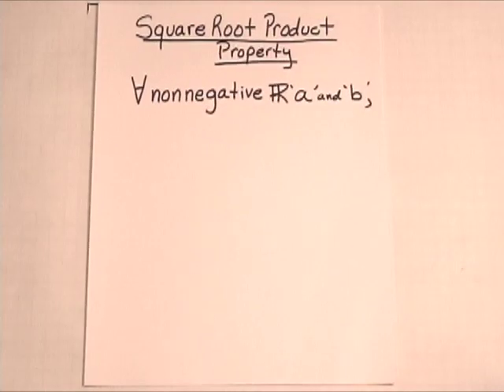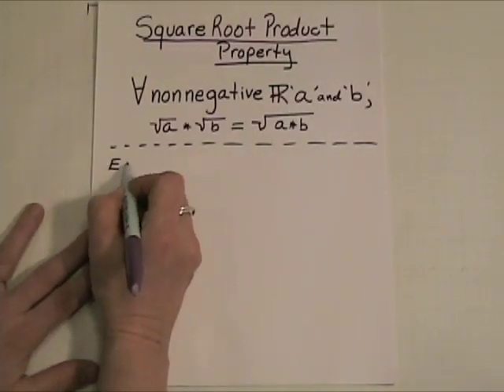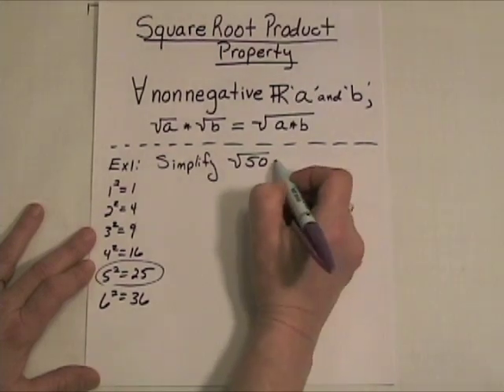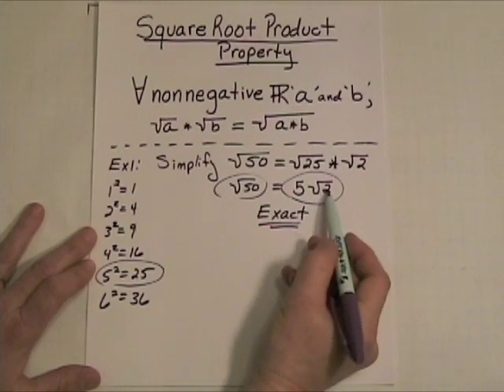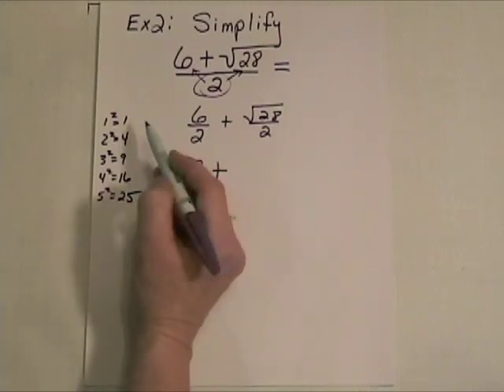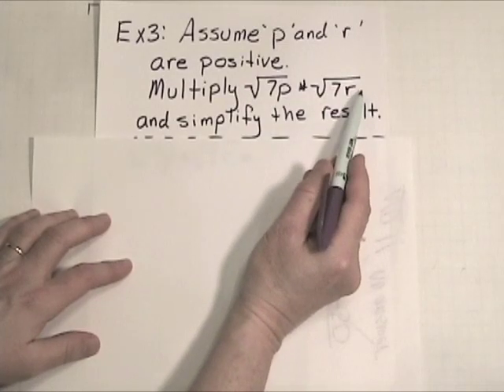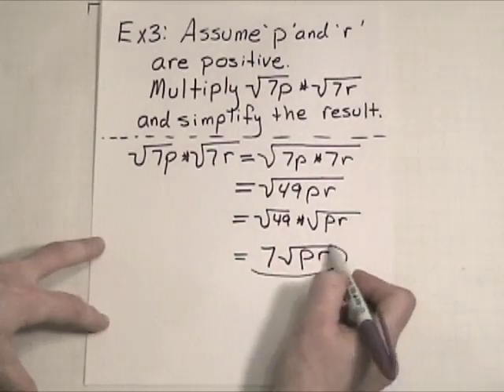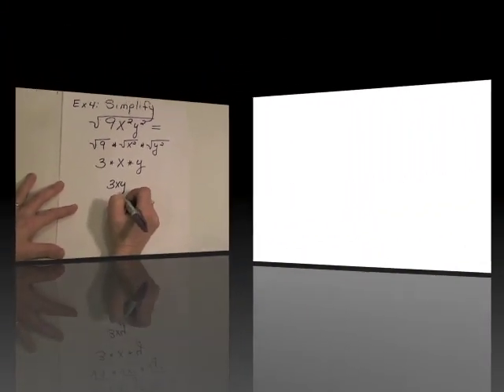The Square Root Product Property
Simplify square roots with this property